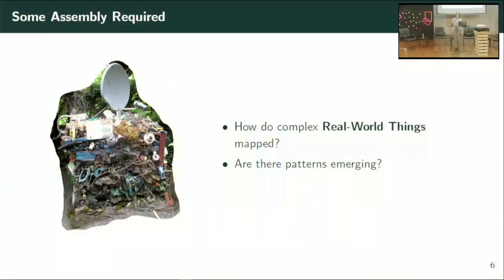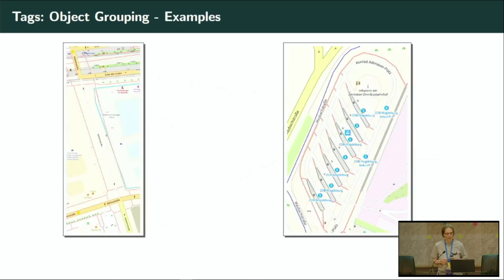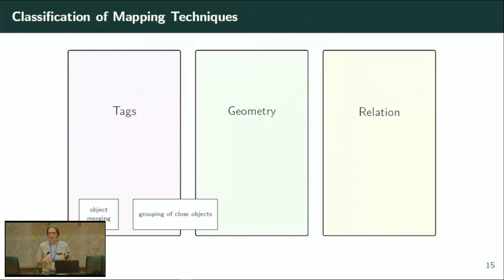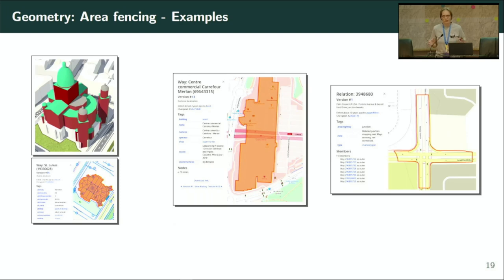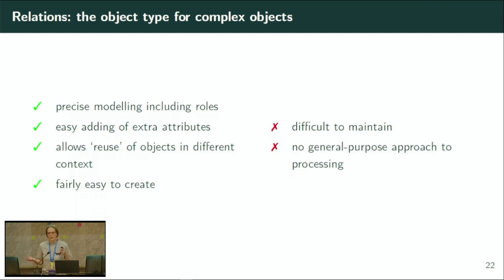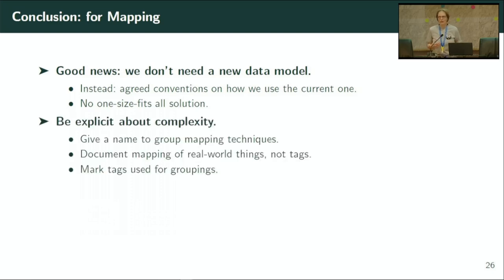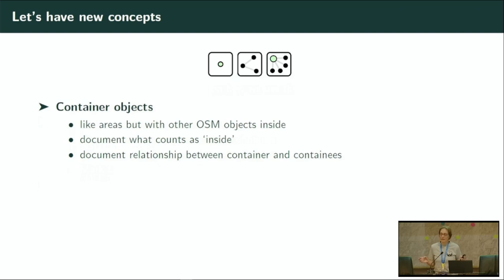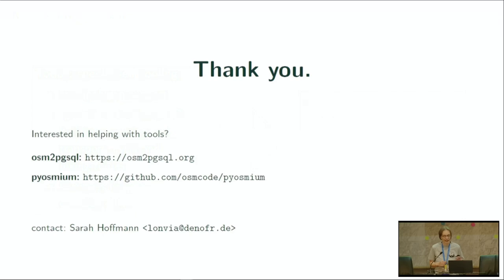2024: Some Assembly Required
The more detailed our mapping of the real world becomes, the more it becomes apparent that a single node, way or relation is insufficient to represent the complex properties of a real-word object. Streets have many lanes. Buildings have entrances, 3D shapes and POIs inside. And let's not even start talking about the complexity of a major railway station.

This talk will take a systematic look at the different ways how complex objects are being mapped in OSM. We explore how editors cope with the complexities of detailed mapping and discuss the implication on how our processing tools need to change to better handle relationships between objects.

In the early OSM days, when the map was still largely a white canvas, it was very easy to stick to a simple one-to-one relationship between real-world features and OSM objects. A street is a way. A building is a single closed way.
But the more we get into the details of mapping, the more this one-to-one principle gets us into trouble. Streets have many lanes. Buildings have entrances, 3D shapes and POIs inside. And let's not even start talking about the complexity of a major railway station.

For some of these complex constructs we have developed mapping schemas - using special tagging, relations or relying on spatial properties. But more often than not, the question of relationship between OSM object is sidestepped. The situation is more dire on the side of the processing tools. Most generic tools still look at every OSM object as an isolated feature. The tools that do process complex objects often do so only for a very specific type like 3D buildings or turning restrictions.

Sarah Hoffmann